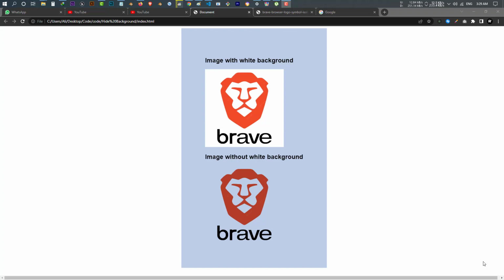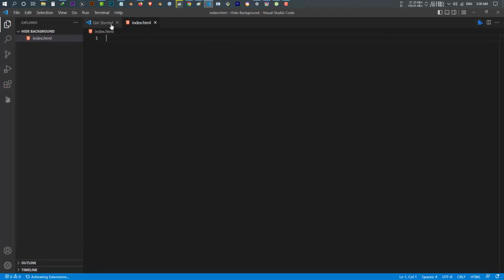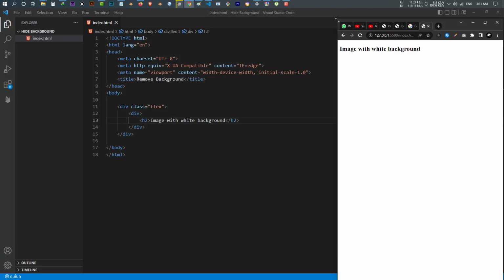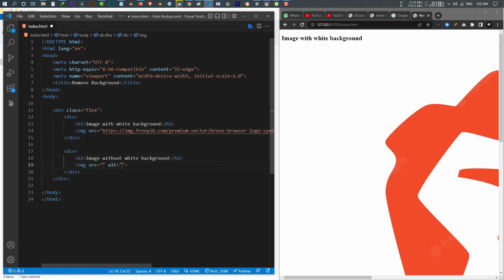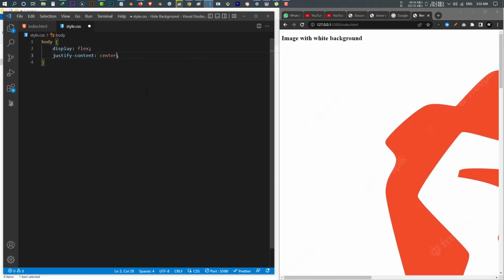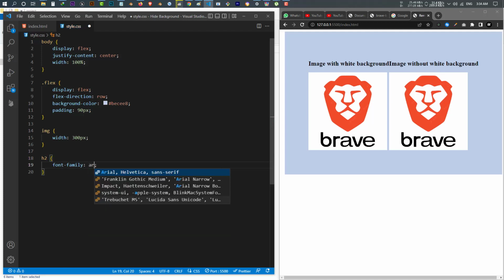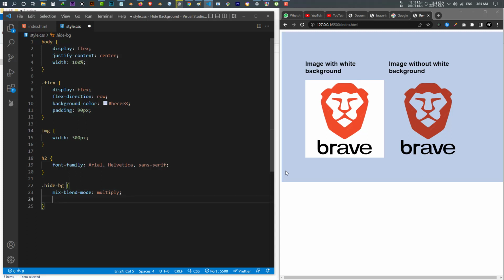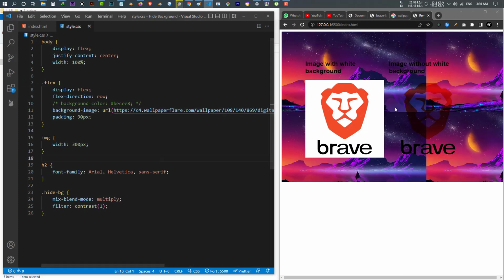Remove Background With HTML and CSS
In this HTML and CSS tutorial, learn how to remove the background from an image using HTML and CSS. We'll cover the step-by-step process of using CSS properties and techniques to make the background of an image transparent. Say goodbye to unwanted backgrounds and create clean, professional-looking designs with this HTML CSS background removal tutorial.

00:00 intro
00:35 Make Project Folder
00:50 Index.html
03:20 style.css